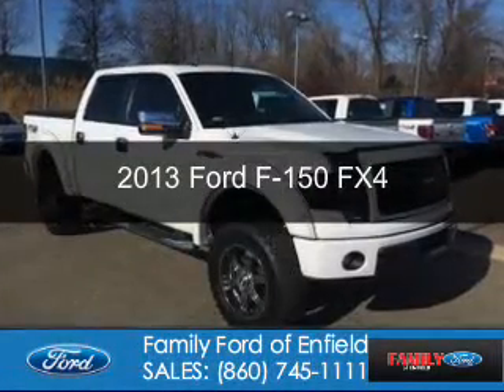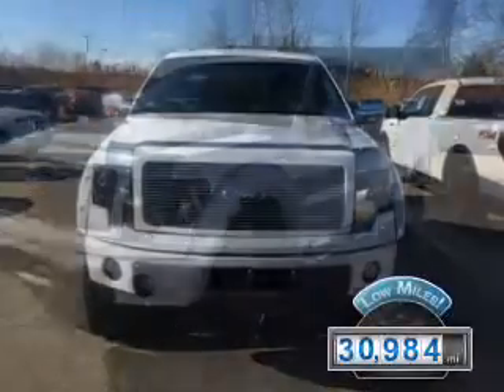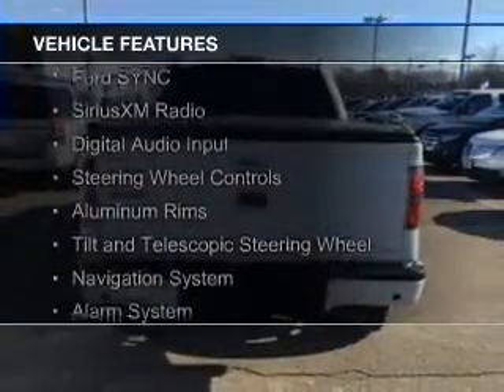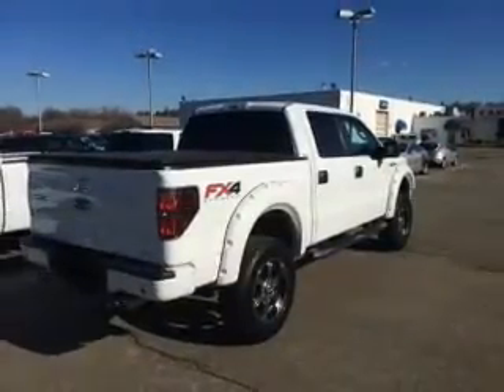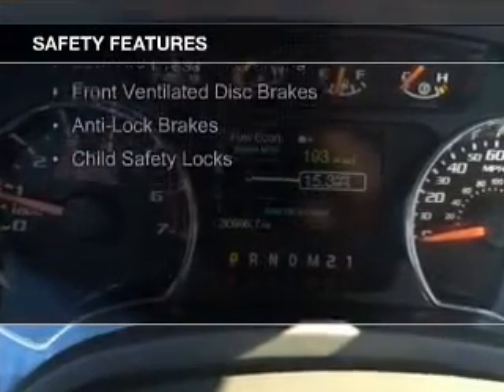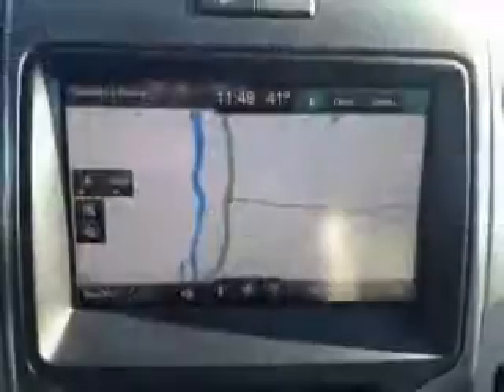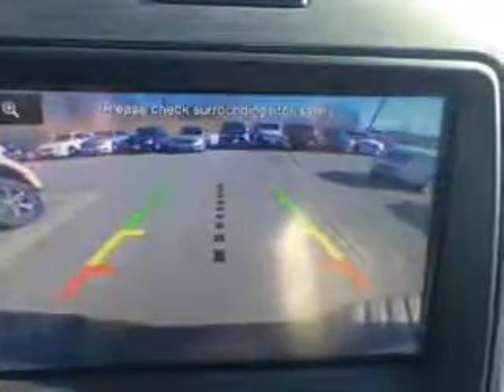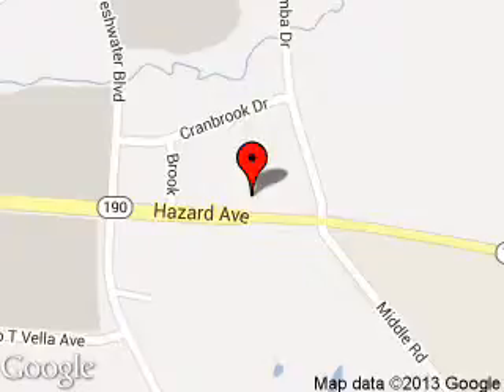2013 Ford F-150 - Enfield CT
Phone:
Year: 2013
Make: Ford
Model: F-150
Trim: FX4
Engine: 5.0 liter 8 cylinder 32 valve
Transmission: 6-Speed Automatic
Color: Oxford White
Mileage: 30984
Address:
65 HAZARD AVE